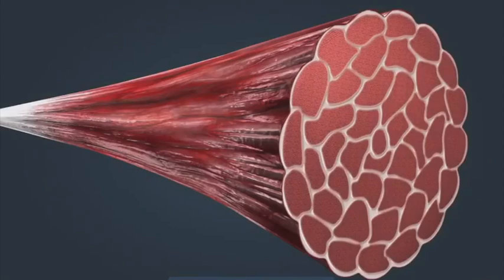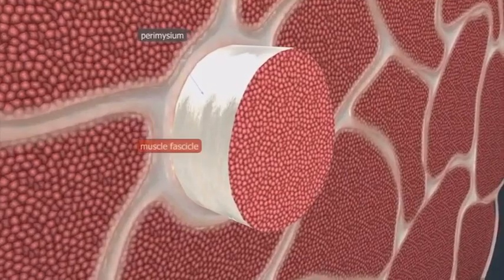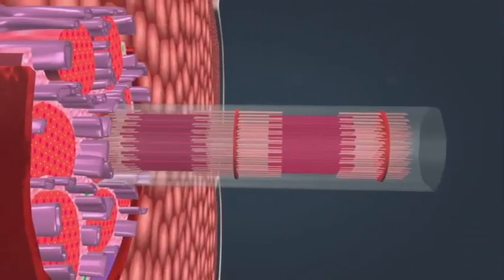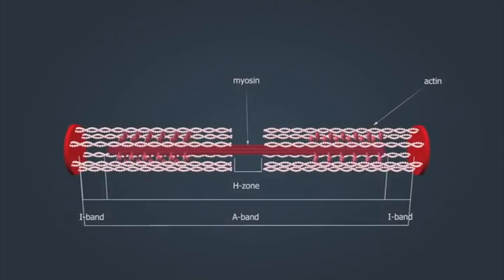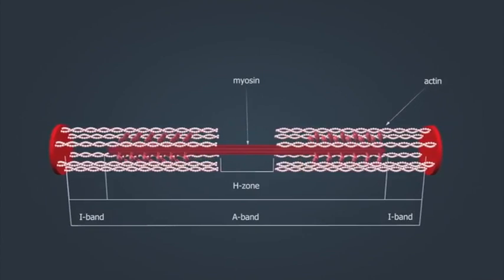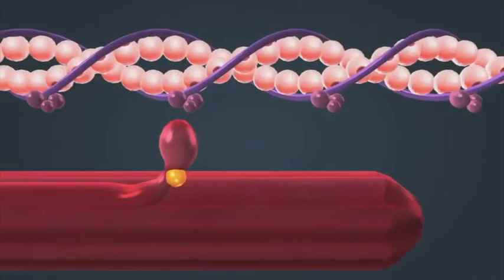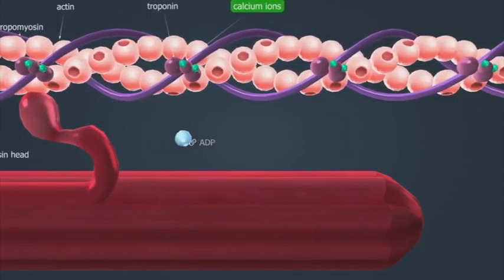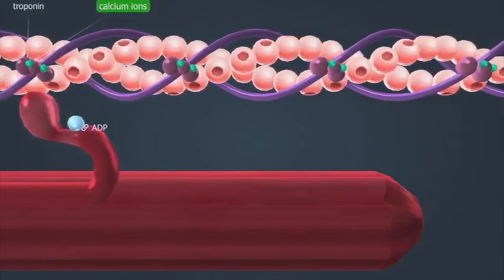Muscle Contraction | Structure and function of Muscles | Muscle Cells | 3D Video | Biology Lovers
Muscle Movement
Physiology

Below are the links for other 3D animated videos must watch

Adaptations for self-pollination
Adaptations for Cross-Pollination
Pollination Class 12 Biology
Self-pollination
Cross-Pollination
Wind Pollination
Water Pollination
Anemophily
Hydrophily
Entomophily

Below are the links for previous videos - Must watch to understand basic concepts

NCERT Class 12 Biology BOOK Chapter wise PDF

👉🏻Must Watch these videos

 Namastey everyone 🙏 my name is Ankur Sharma and you all are most welcome to this channel. You will get biology lectures here for classes 11 and 12 from basic to advance so that you can prepare for your board exam as well as for the NEET exam. Also, I will upload biology videos for classes 9 and 10.
Last but not least, in upcoming days I am going to make videos on other fields of Life sciences like Immunology, Molecular Biology, Cell Biology, Genetics, Ecology, Biochemistry, Development Biology, etc...

👉🏻Our motive is to explain every biological concept by heart ❤️ in the simplest way. We are also trying to give our best as much as we can for all science learners.